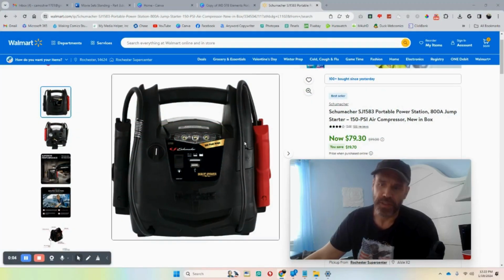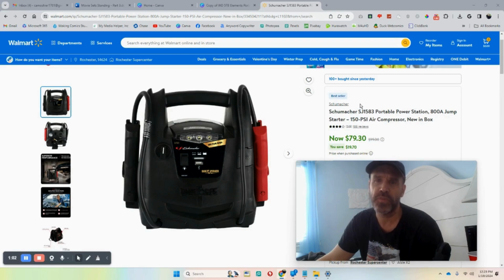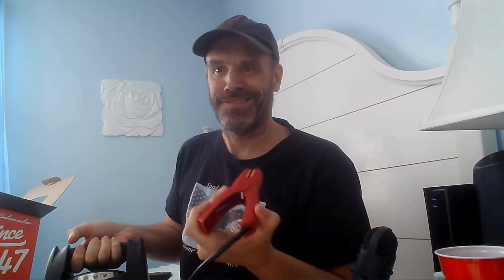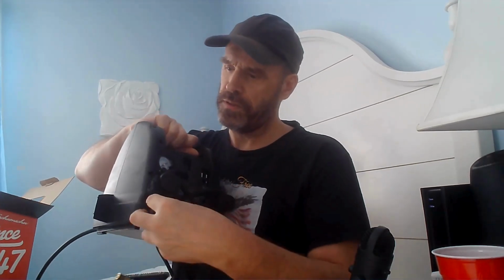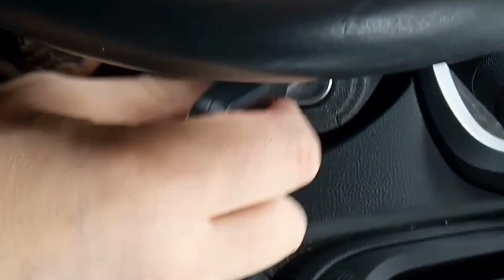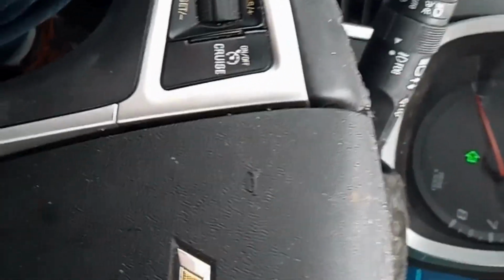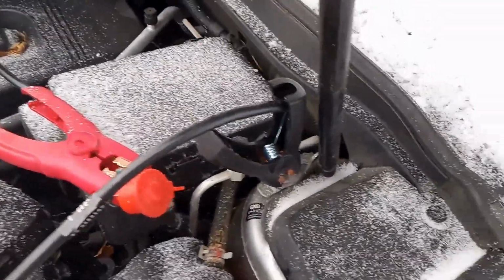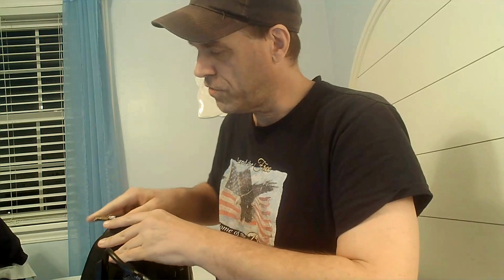Schumacher SJ1583 Portable Power Station, 800A Jump Starter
The Schumacher SJ1583 Portable Power Station is a versatile device designed to provide portable power solutions, including jump-starting vehicles.

Here are some key features of the Schumacher SJ1583:

800A Jump Starter: The SJ1583 can jump-start vehicles with engines up to 6 cylinders. It provides 800 peak amps of power, which is typically sufficient for most cars, trucks, SUVs, and other vehicles.

Portable Power Station: In addition to jump-starting capabilities, the SJ1583 functions as a portable power station. It features built-in outlets such as AC outlets, USB ports, and DC outlets, allowing you to power and charge various devices and appliances on the go.

Battery Capacity: The power station is equipped with a high-capacity rechargeable battery. The capacity may vary, but it's typically designed to provide sufficient power for jump-starting vehicles and powering small electronics and appliances.

Compact and Lightweight: As a portable device, the SJ1583 is designed to be compact and lightweight for easy transport and storage. This makes it convenient to carry in your vehicle or take on outdoor adventures.

Safety Features: Like most jump starters and portable power stations, the SJ1583 likely includes safety features such as reverse polarity protection, overload protection, and short-circuit protection to ensure safe and reliable operation.

LED Work Light: Many portable power stations come with built-in LED lights to provide illumination in low-light situations. The SJ1583 may include a built-in LED work light to help you jump-start your vehicle or navigate in the dark.

Overall, the Schumacher SJ1583 Portable Power Station offers a convenient and reliable solution for jump-starting vehicles and powering various devices on the go. It's suitable for emergencies, outdoor activities, camping trips, road trips, and other situations where portable power is needed.